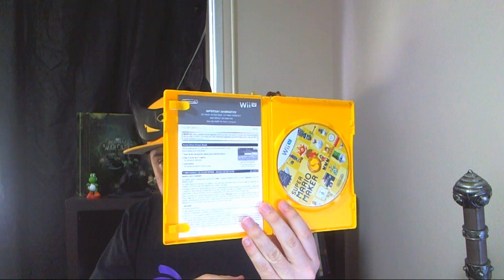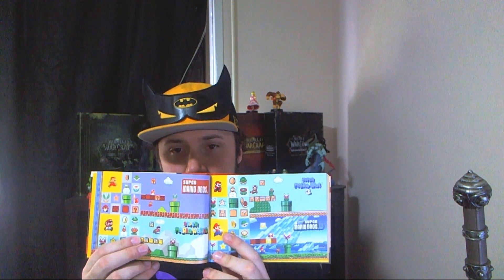Mario Maker LTD Unboxing